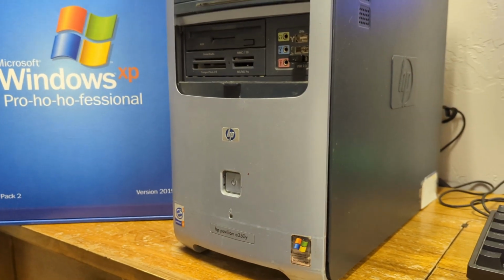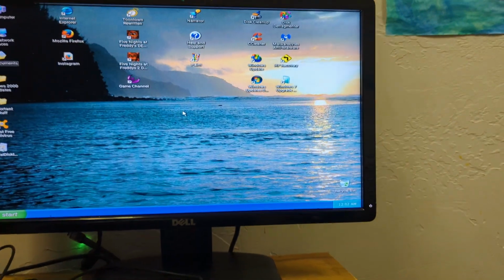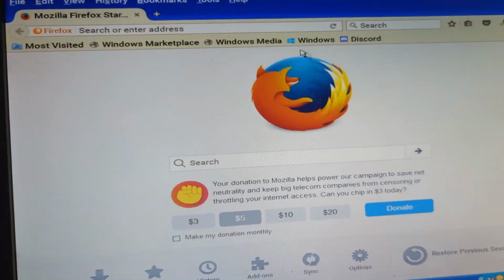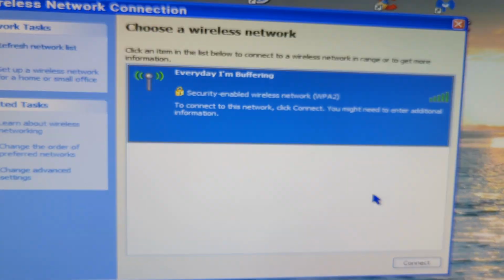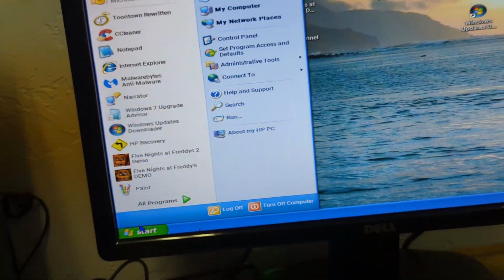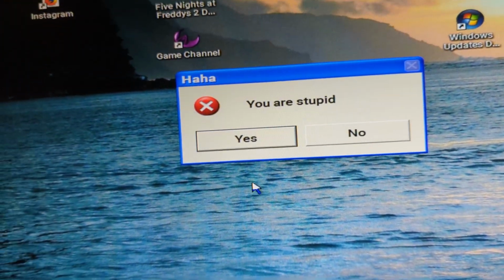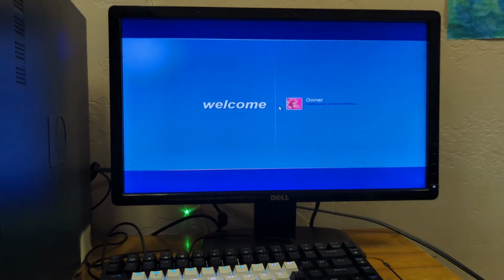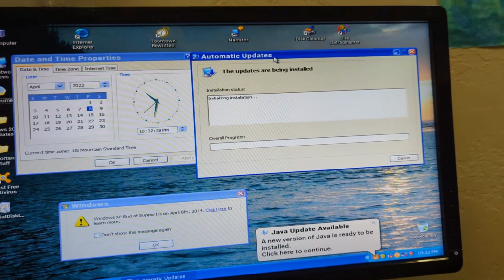Windows XP on old HP Pavilion desktop: 8 years after end of support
I decided to take a trip down memory lane by showing the old HP Pavilion desktop that I had for years, which currently has Windows XP on it. I reinstalled it back in 2014 and made a computer adventure on that. Windows XP ended support on April 8th, 2014 and I recorded this video on April 8th, 2022. I am uploading this on the next day, since I could not film until night. Windows XP ended support 8 years ago, and I am surprised on how usable Windows XP still is today. The computer seems to work well still.

Playlist with all videos that include this computer (Note: some of the videos are very old and might be a bit cringe)